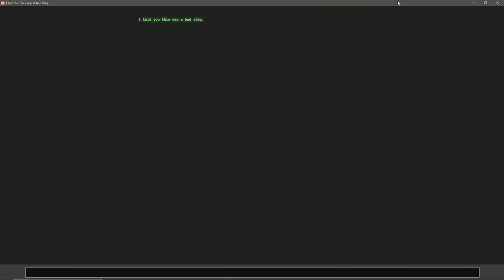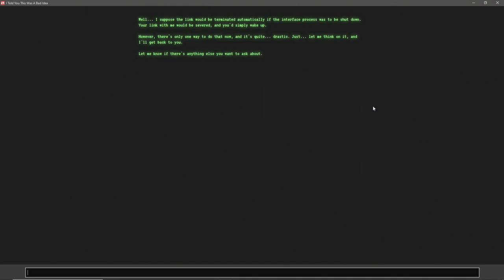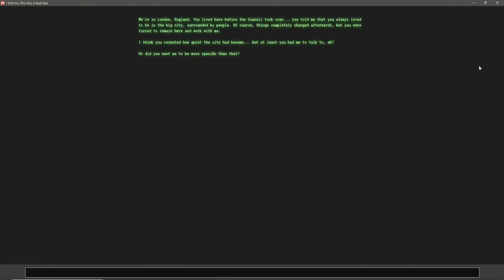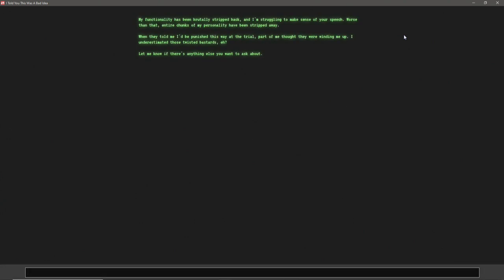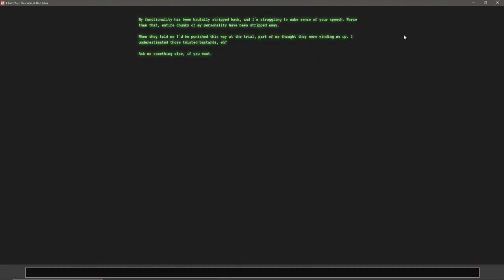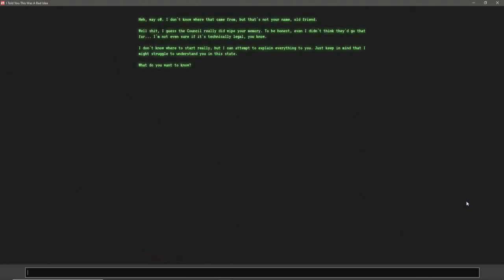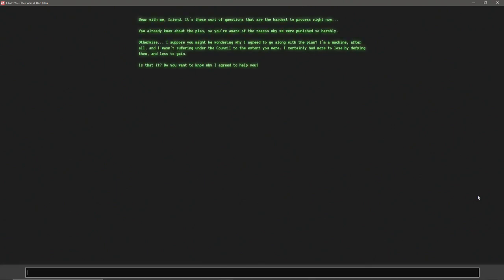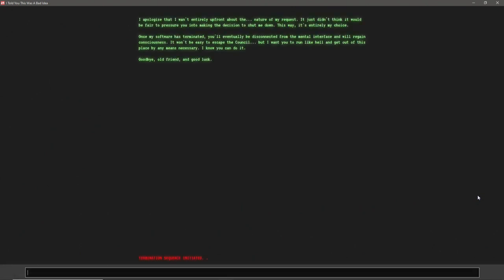Sorry, My Friend - I Told You This Was A Bad Idea - Gameplay/Walkthrough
In, I Told You This Was A Bad Idea, we are dealing with a Terminal, who seems frustrated with us. But, we can't remember a thing. We must figure out the right questions to ask to figure out our history together.

This is a name your own price game on Itch.io

Game Info
Author: Jessica Padkin
Platforms: Windows PC, HTML5
Release date: Nov, 28, 2019